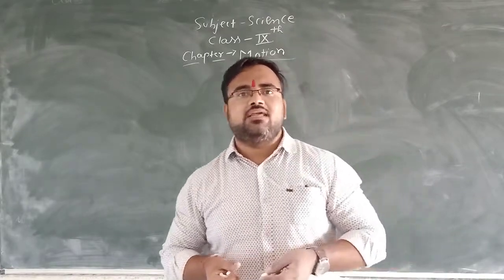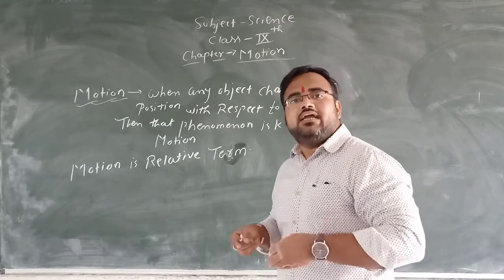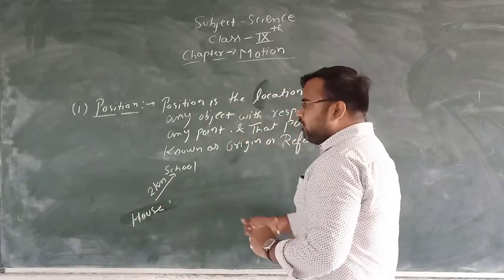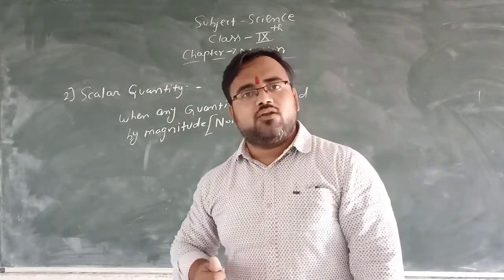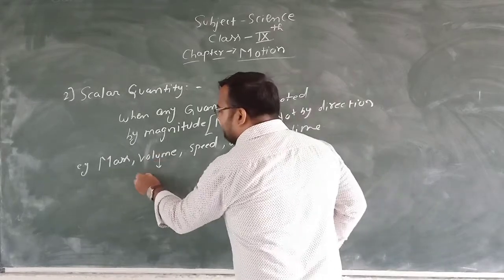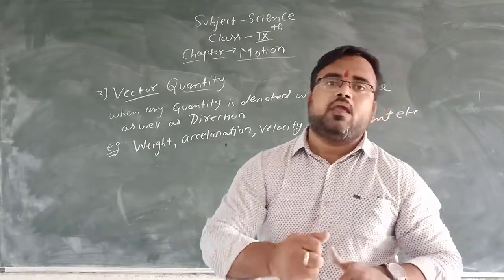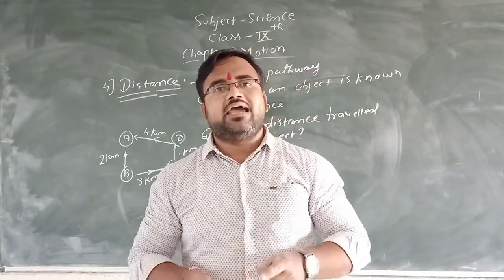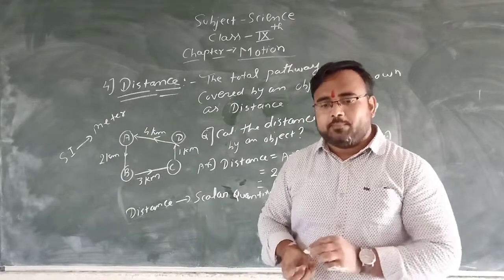CLASS - 9 || SCIENCE || CHAPTER - 8 || MOTION || PART - 1